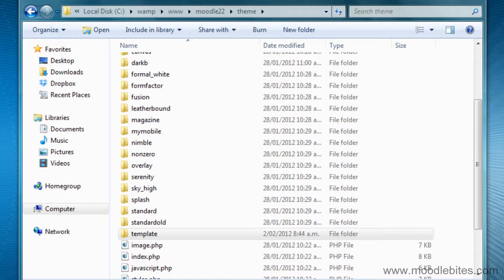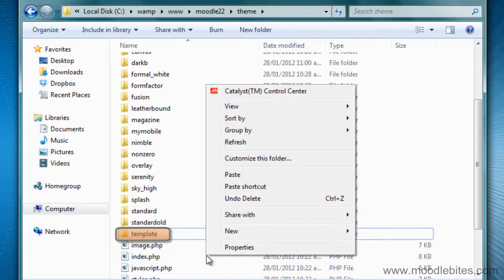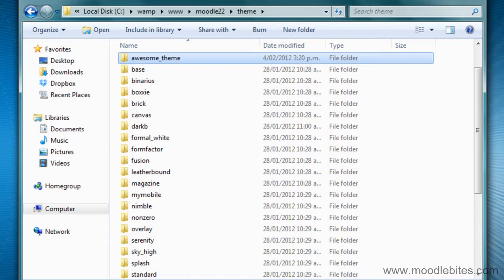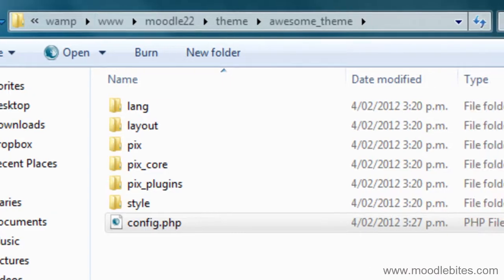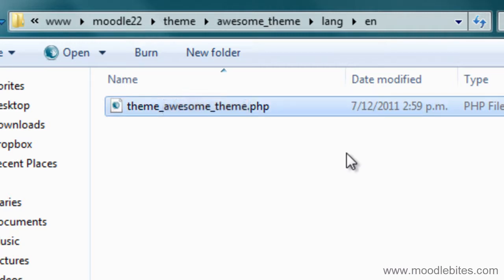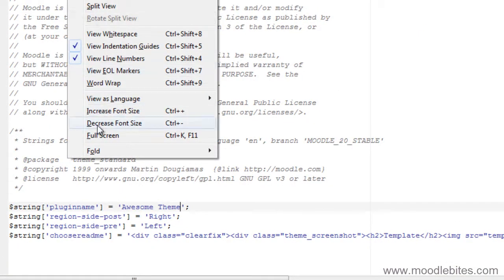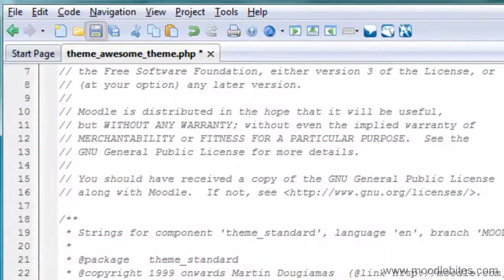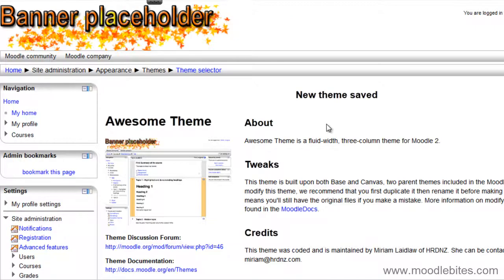MoodleBites for Theme Designers - duplicating a theme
This video shows you how to duplicate a Moodle 2 theme so that you may make changes. NEVER make changes directly to a core Moodle theme, duplicate it first and make changes to the copy.